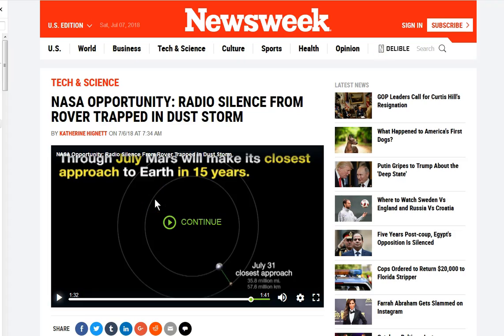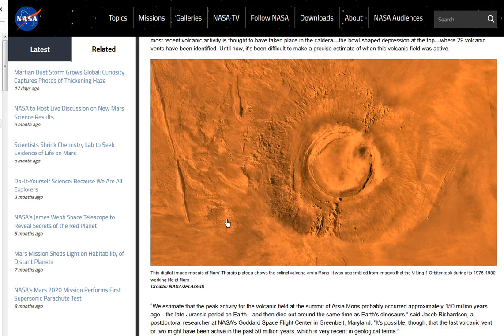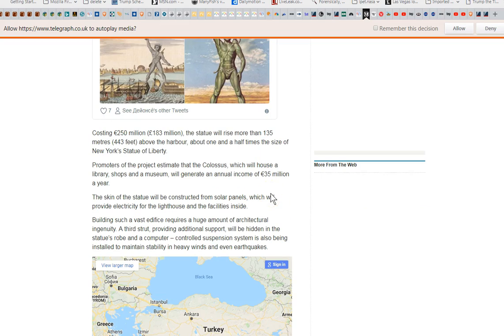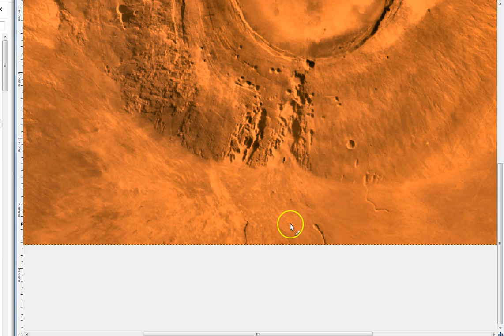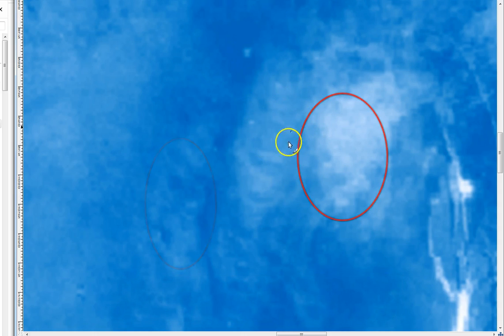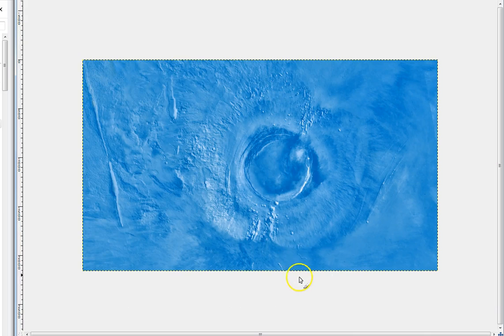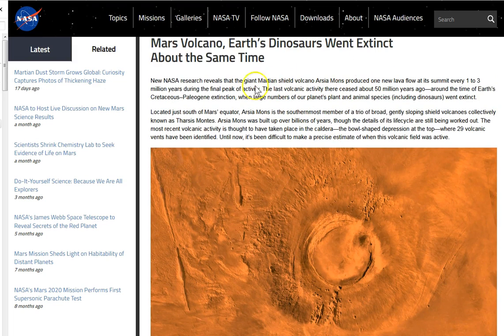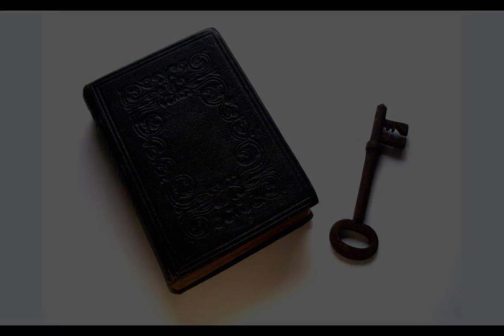Mars!? NYC Statue of Liberty! (Colossus) Tsunami! Pit Opening!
This statue of liberty stuff is getting really crazy! I believe we are being shown what is to come! Colossus! (destroyed by earthquake) New York, SoLiberty on Mars!? The bottomless pit! Churches in Asia! There is no doubt something is coming! Get right with God! Cleave to the Words of Jesus and pray! Peace to you all.. :)

Amen.